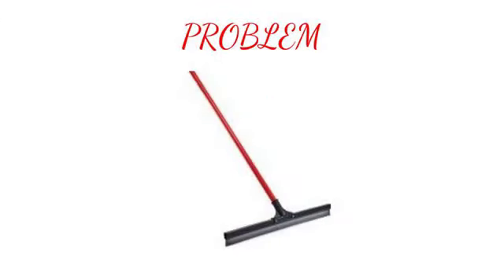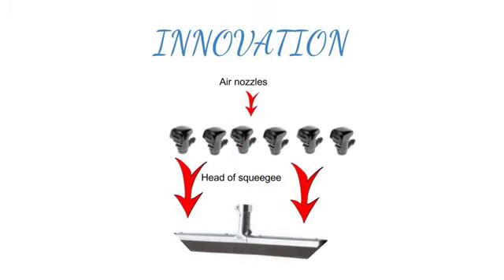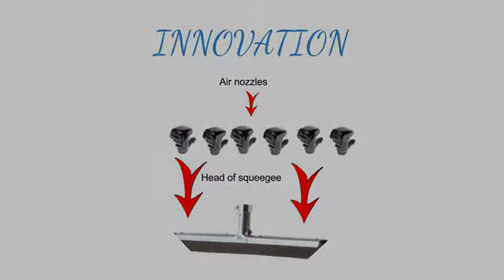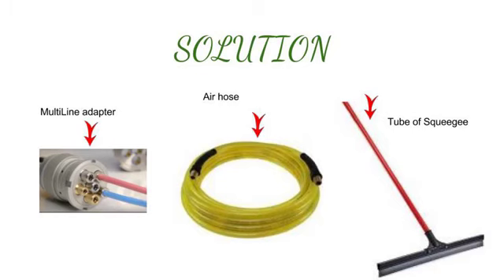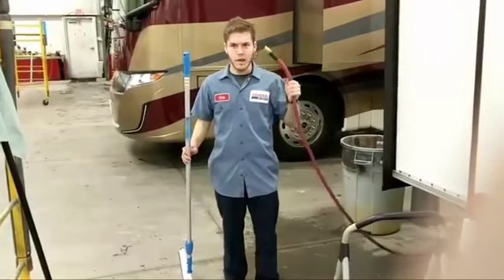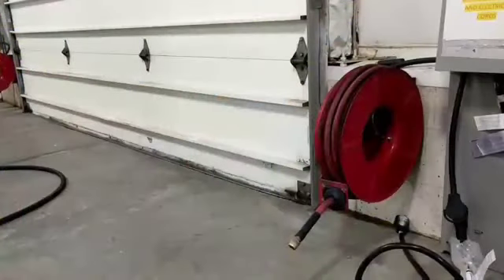Young Entrepreneur Pitch Challenge 2019 Winner - HydroBlaster